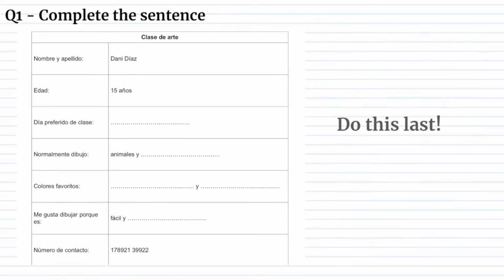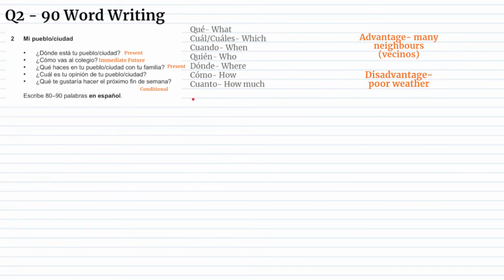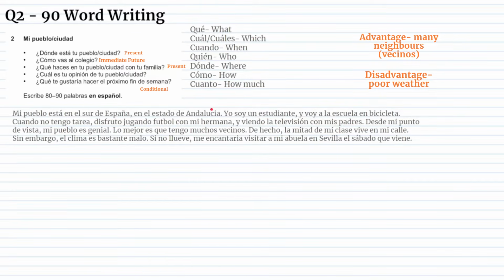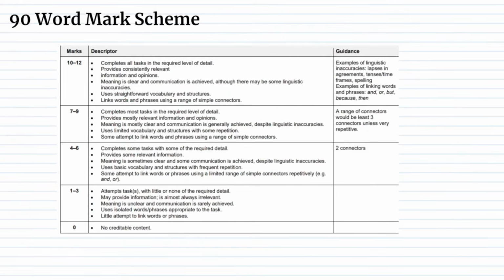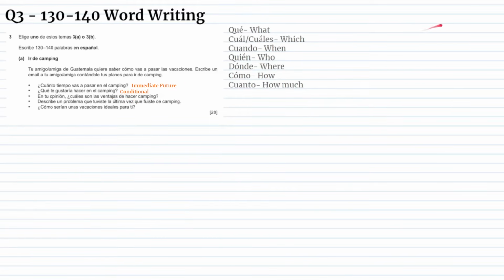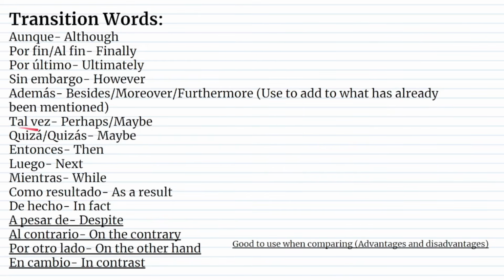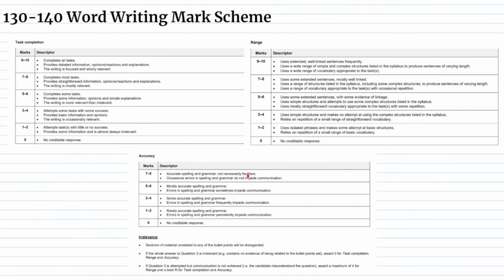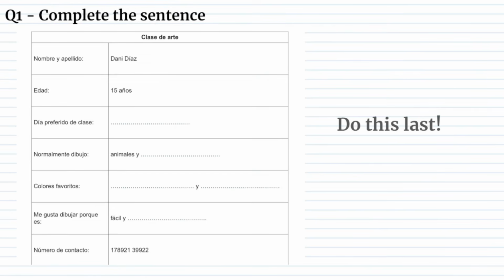IGCSE Spanish Writing Paper Walkthrough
Ari goes through the IGCSE Cambridge Spanish writing paper and shows how to get full marks (for the 0530 and 7160 specifications).

00:00 Intro
00:16 Question 1 (do this last!)
0:32 Question 2 (90-word)
11:35 Question 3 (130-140 word)
22:36 Back to question 1